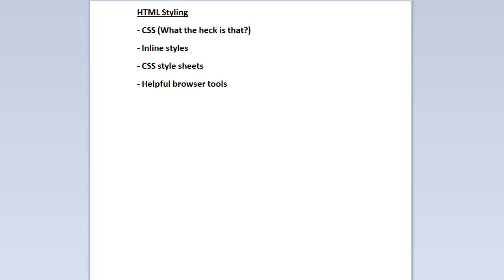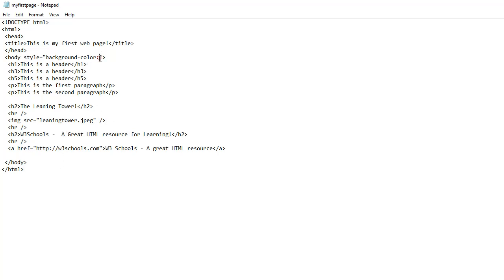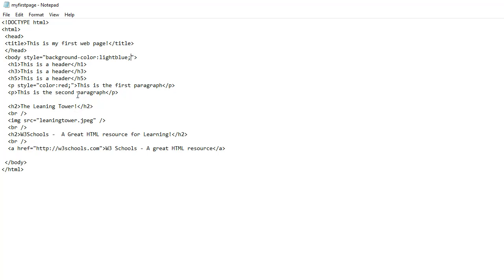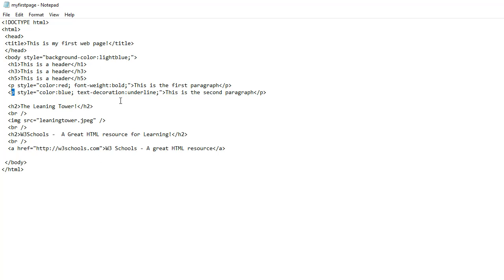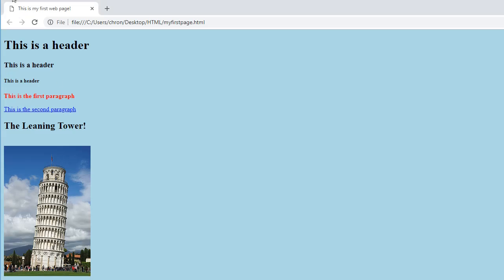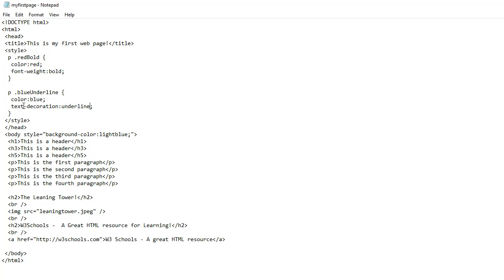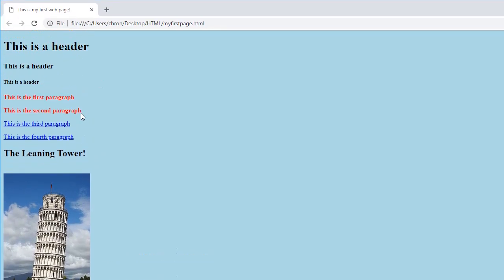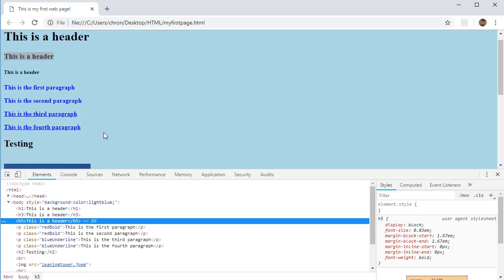HTML Tutorial for Absolute Beginners 2 - Basic HTML styling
Basic inline HTML styling for a webpage as well as a beginner crash course on CSS and how to debug a site with web tools.